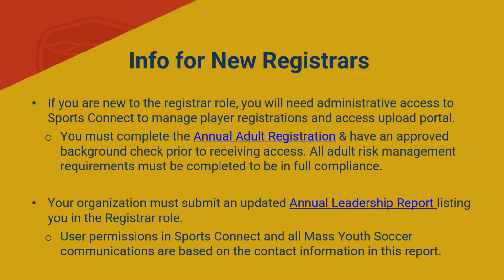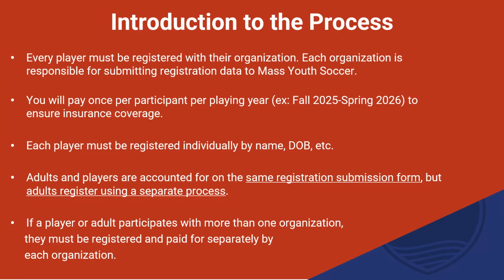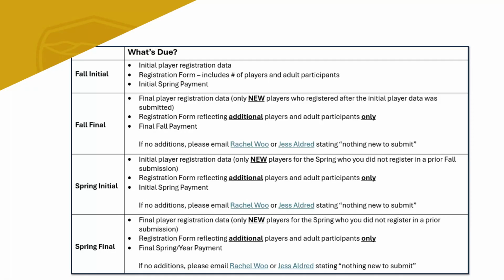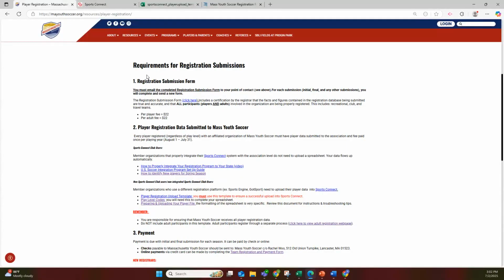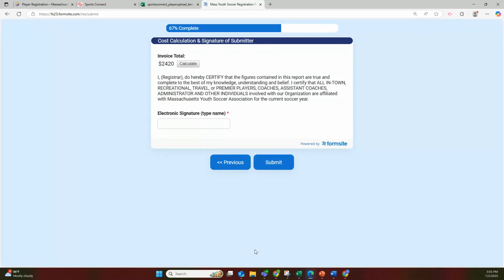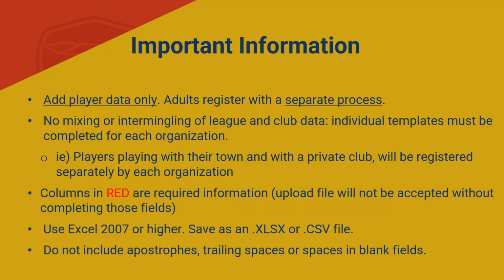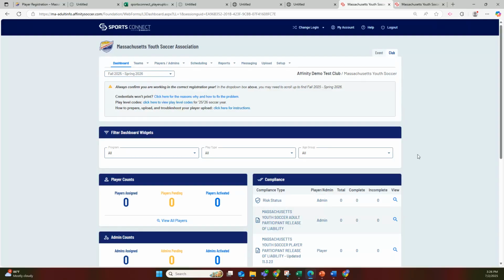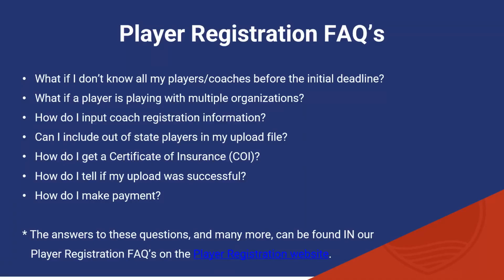Player Registration Overview Comprehensive Video 7-17-25